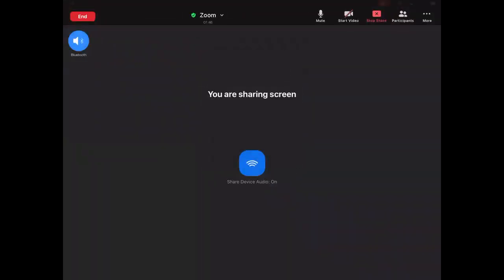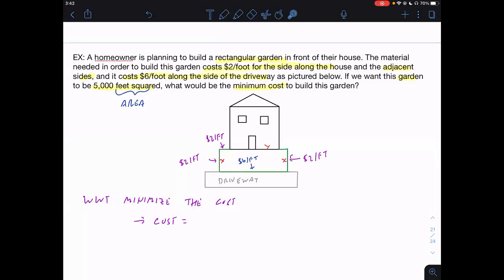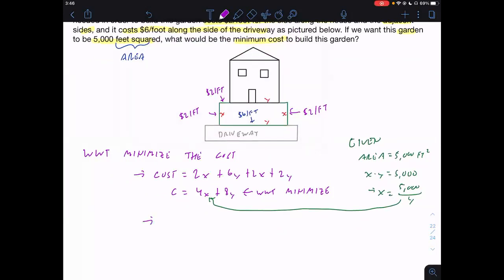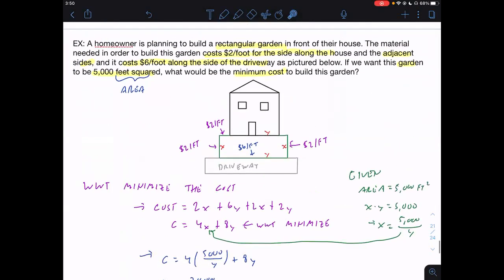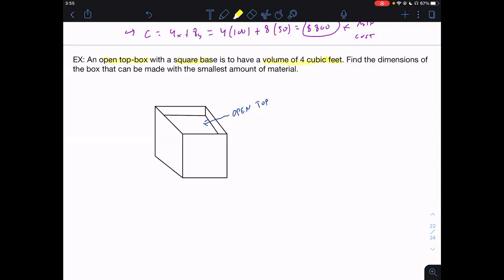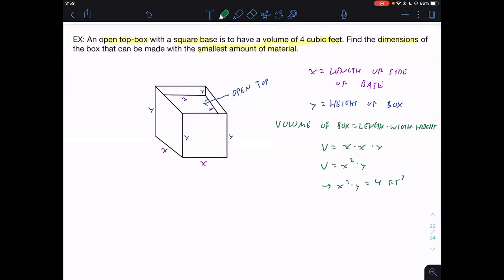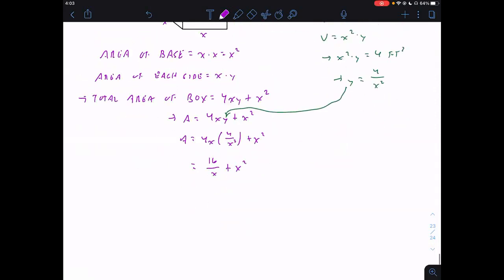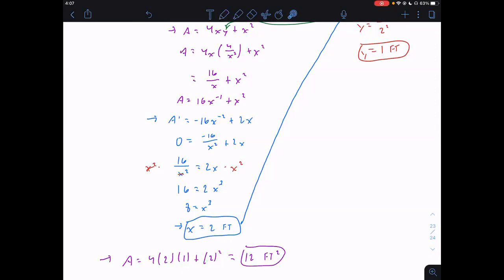Math 121: Chapter 3.4 - Part 3 (Even Even More Optimization Problems!!)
Last set of optimization examples.